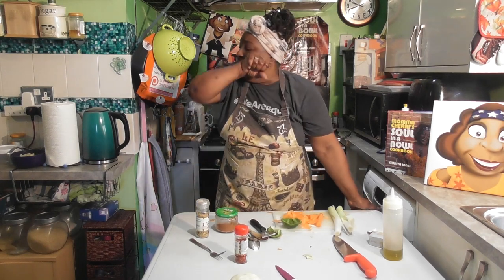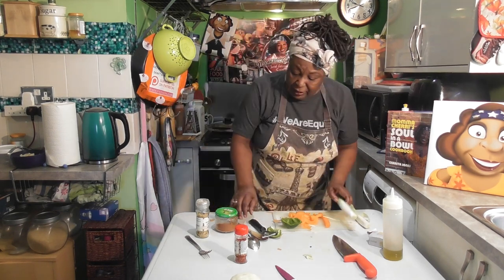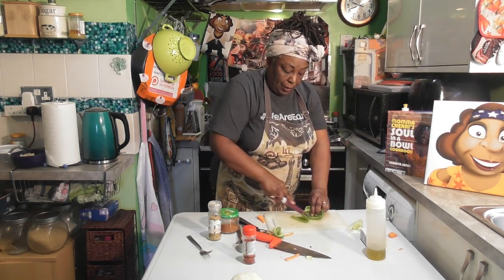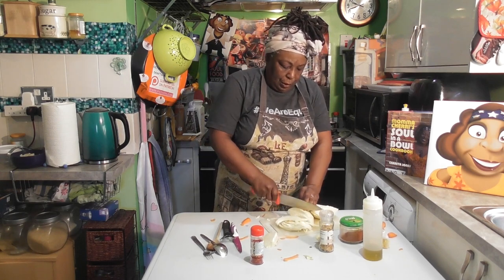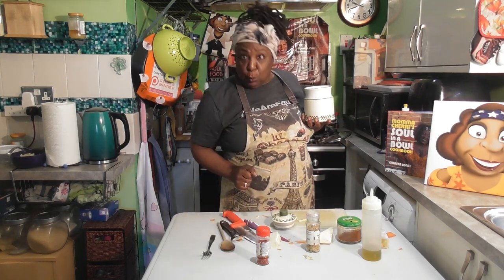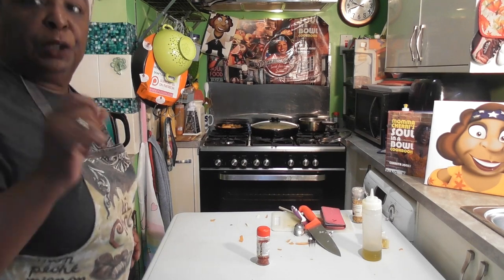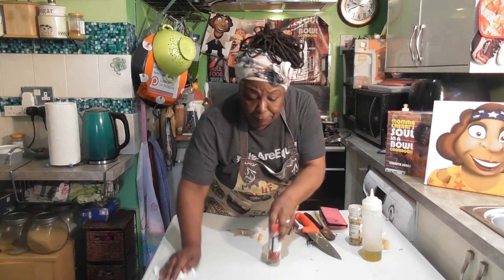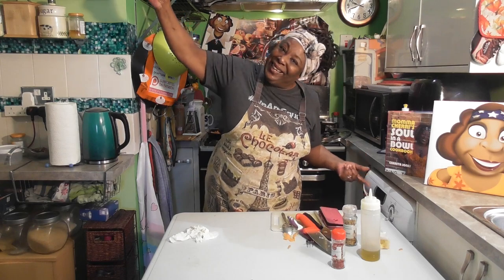Momma Cherri's Authentic Southern Sweet Butter Cabbage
Momma Cherri will show you how to create a delicious side to go with any pork dish that will add loads of flavour! It's so easy to make and will transform your meal from good to fabulous!! Try it - you will love it!

FEATURED IN THIS VIDEO:

- Love Dust Baby... You can purchase your Love Dust, Momma Cherri’s hand-blended all-purpose seasoning

Momma Cherri of Momma Cherri’s Soul Food Shack Kitchen Nightmares fame -  “I fed Gordon Ramsay, and he cleaned his plate!” will instantly make you feel like you’re back in your own Momma’s kitchen - just like Gordon Ramsay said he was, after eating her bbq ribs and Peach cobbler.